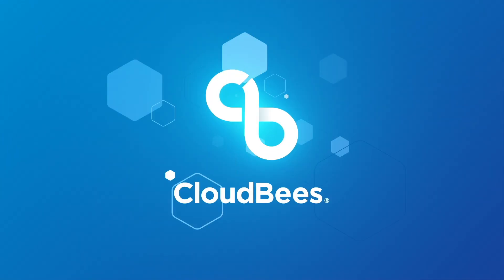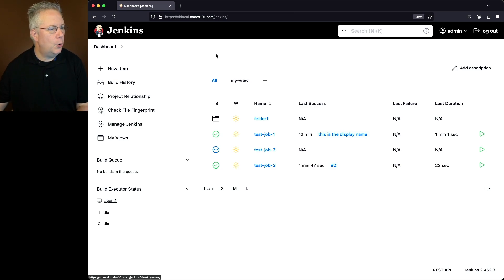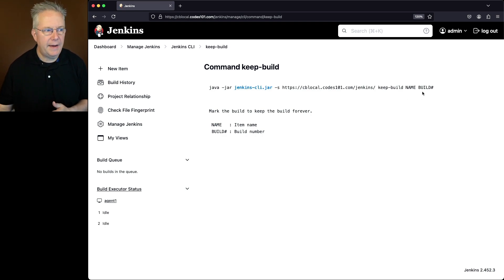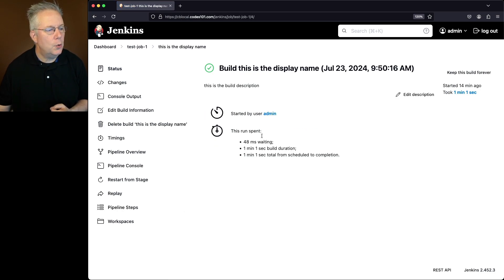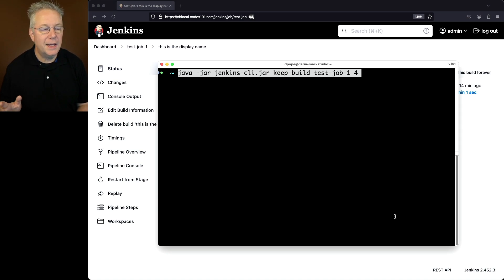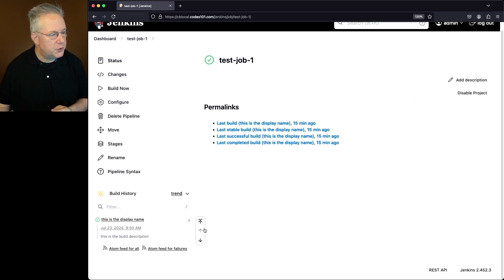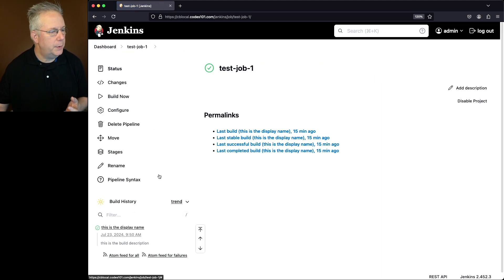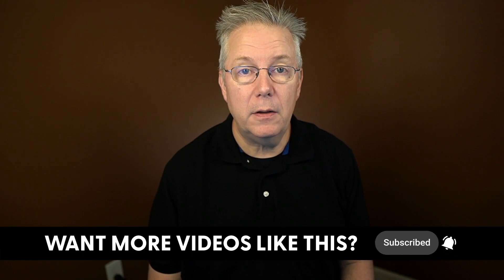How To Keep a Build in Jenkins